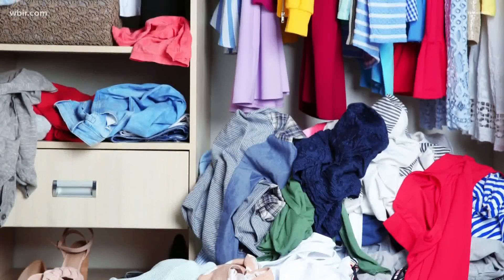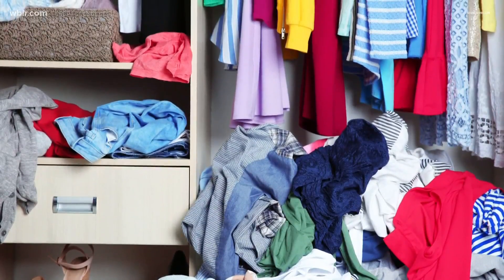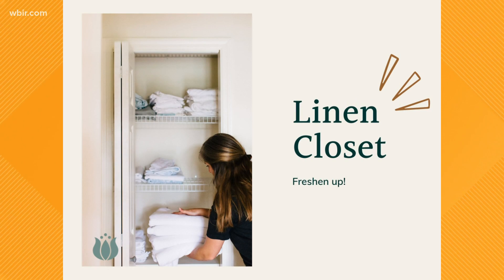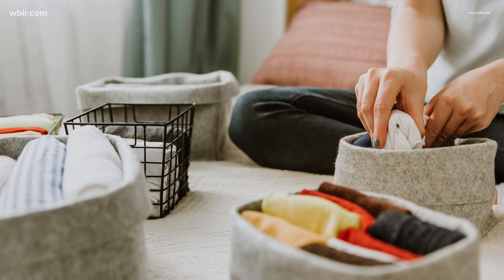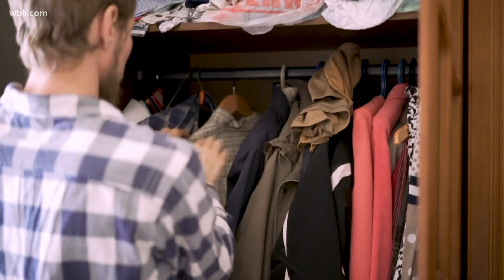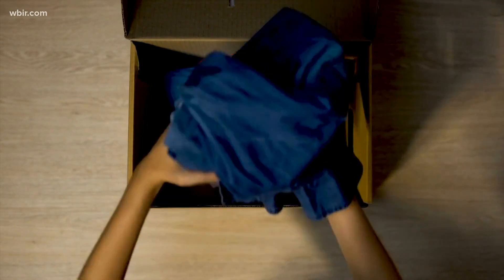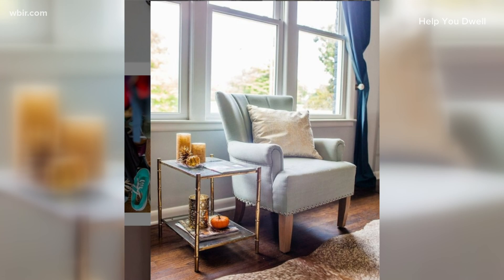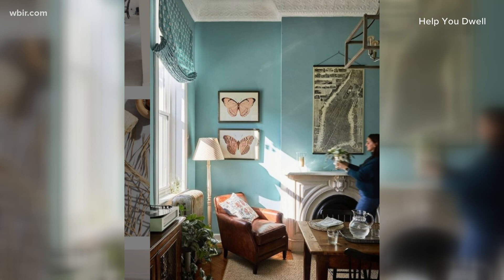Tips for spring cleaning like a pro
Spring weather means spring cleaning, and it can feel like a big job. There's no reason to be overwhelmed if you take it one step at a time.